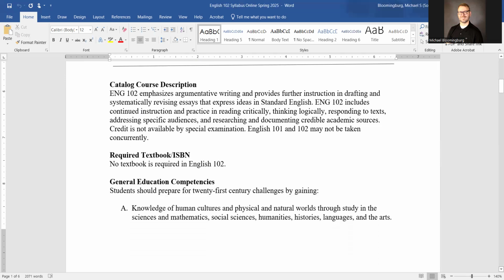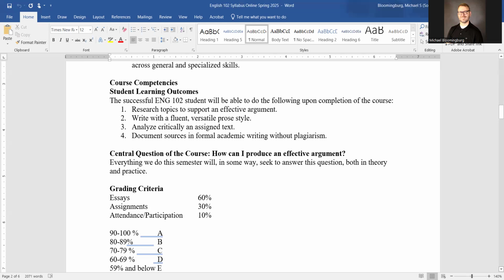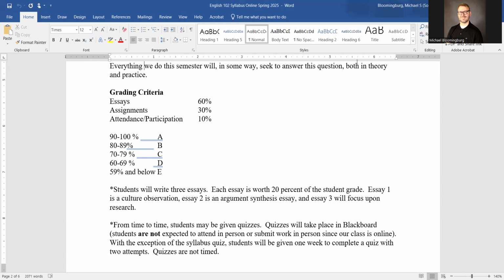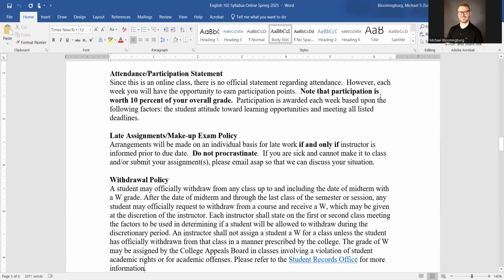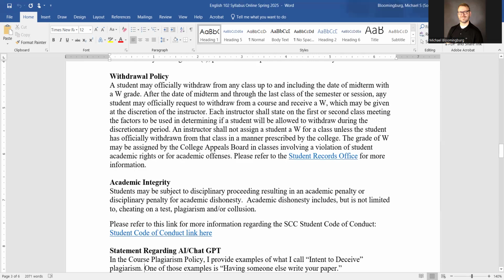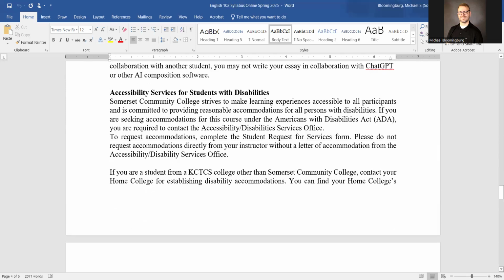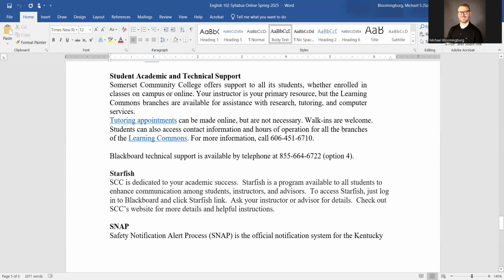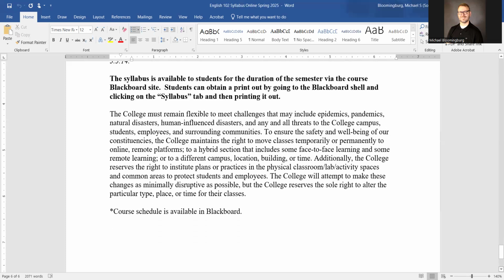English 102 Professor Bloomingburg Spring 2025 Syllabus Video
A video designed to introduce students to the course syllabus.